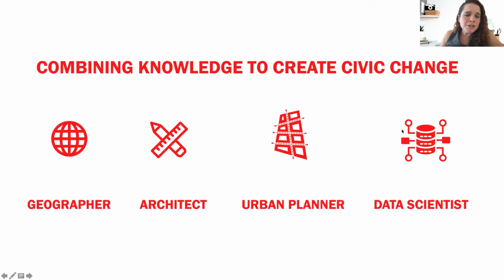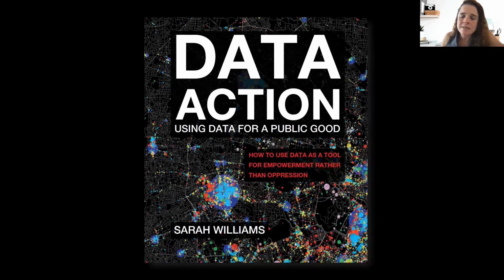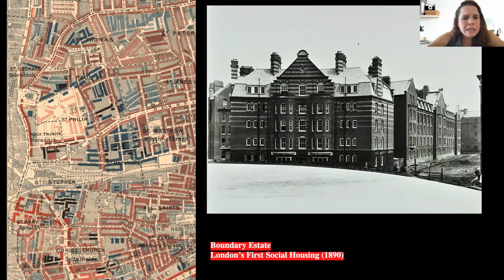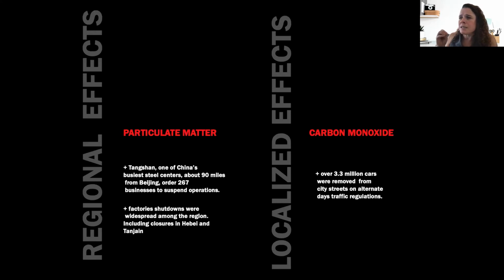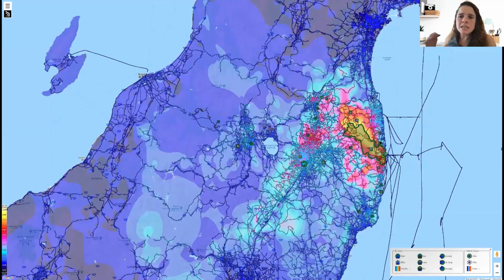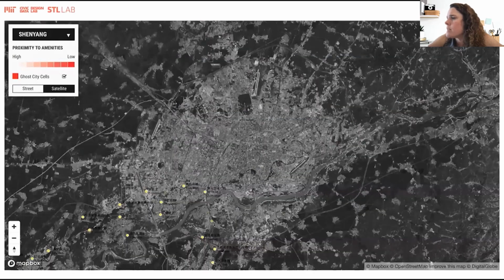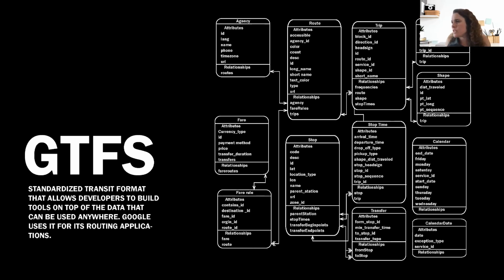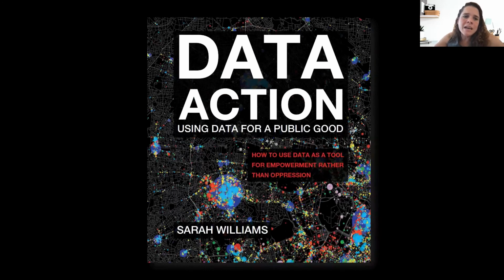Using Data For Public Good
Data Action presents a corrective to standard data practices by acknowledging that data represents the ideologies of those who control its use. This talk will describe Data Action, a methodological framework, which asks advocates of big data analytics to rethink how they work with data to make the process more responsive to the people their work affects. By centering trust and co-ownership in the data analysis, the “Data Action” principles allow for a creative process that involves building, analyzing, communicating results, and then ground-truthing the findings through site visits and interviews—thus reworking the analytics based on the input all along the way. Collaboration with policy experts, government, designers, and the public is essential to the “Data Action” approach: the results generate policy debates, influence civic decisions, and inform design solutions to help ensure that the voices of people represented in the data are neither marginalized nor left silent “Data Action” is a call to action that asks us to rethink our methods of using data to improve or change policy and to empower local communities. By showing that humans are often at the center of data analytics projects. Through narratives of projects that embody the “Data Action” principle, this talk will illustrate the ways we can use data for a tool for empowerment rather than oppression.

Sarah Williams is currently an Associate Professor of Technology and Urban Planning at the Massachusetts Institute of Technology (MIT) where she also directs the Civic Data Design Lab and chairs MIT’s new undergraduate program in Urban Science.